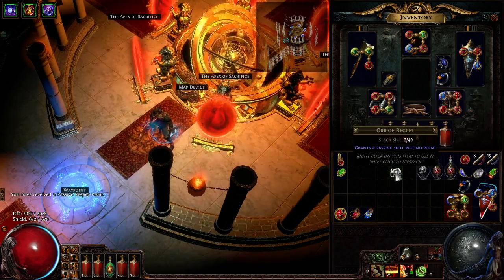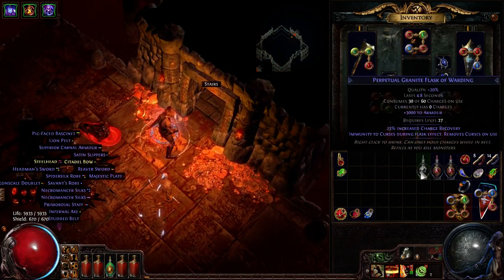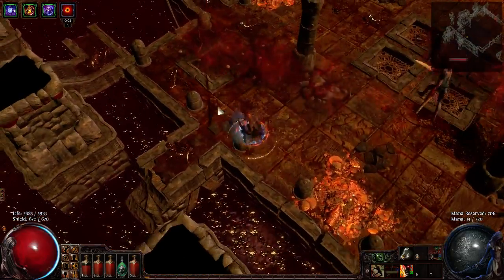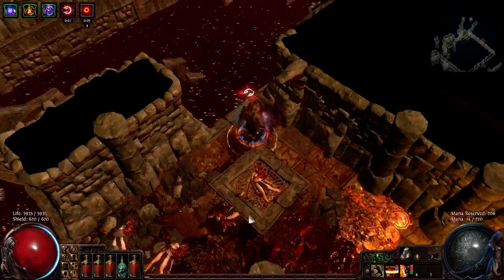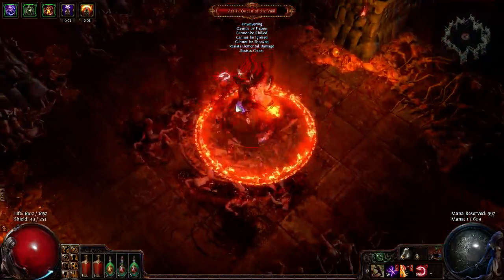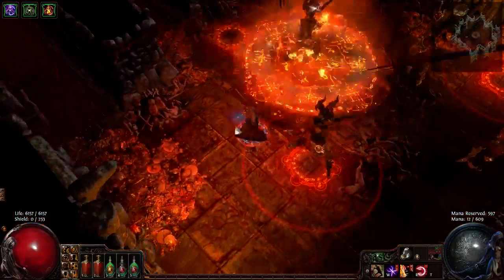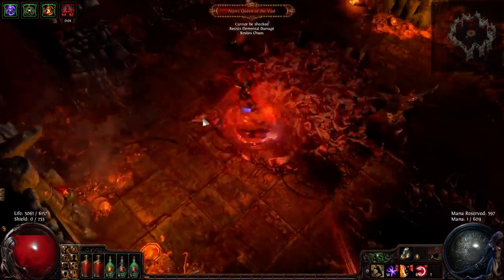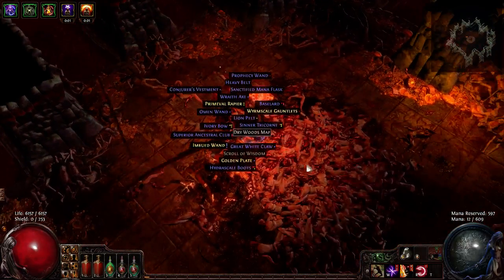How to Kill Atziri Invasion [Melee]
A quick video of kill #38 on how to kill Atziri as a melee, with some tips for ranged. If you have any more questions ask in game or on stream.